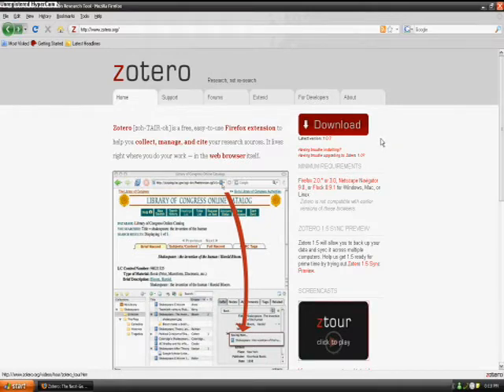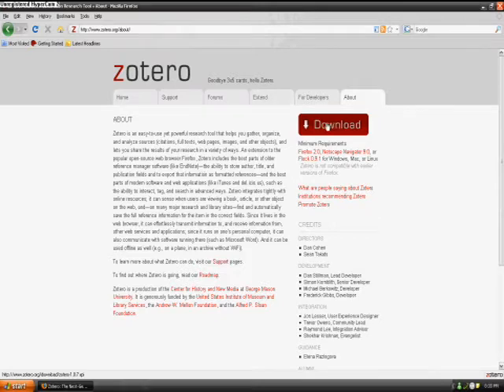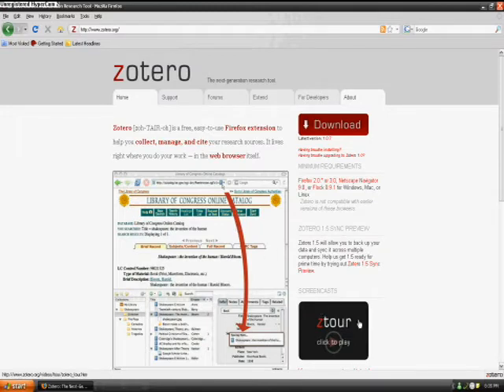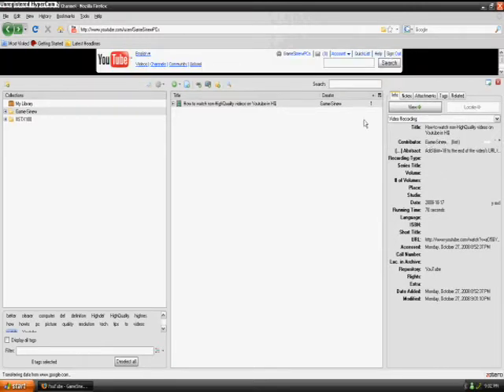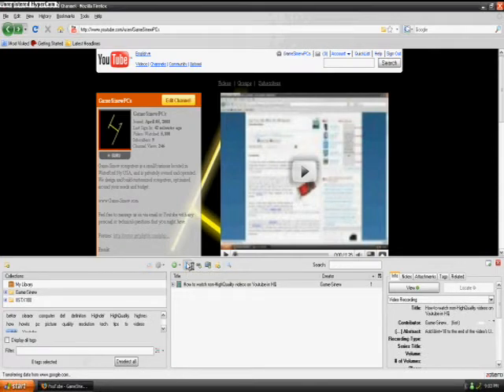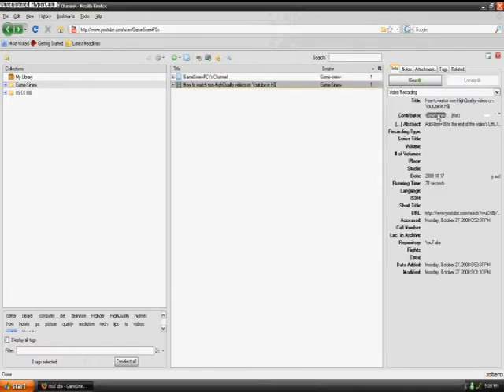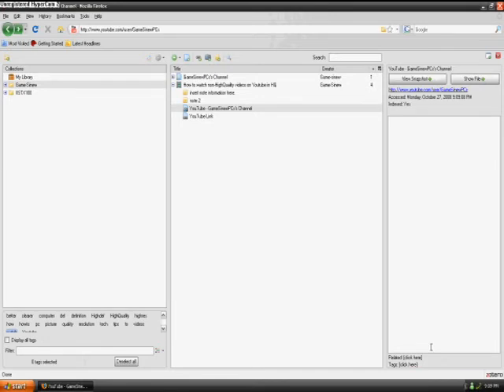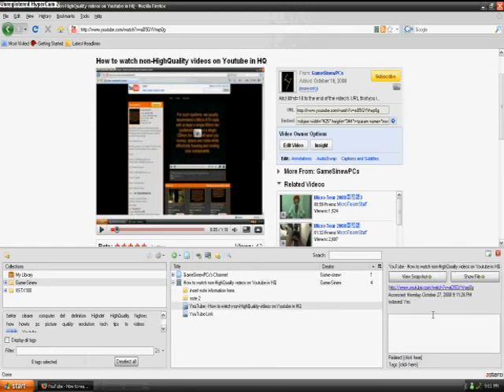Software Suggestions: Zotero and StumbleUpon Part 1